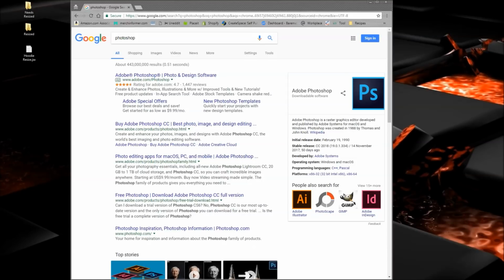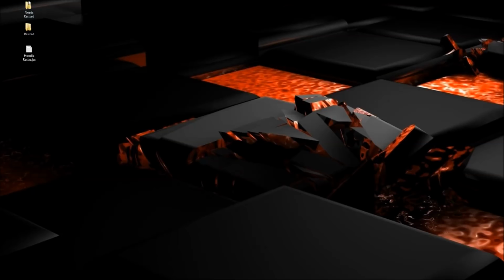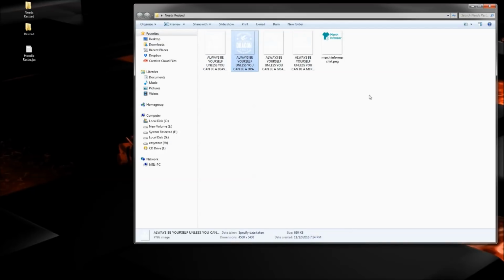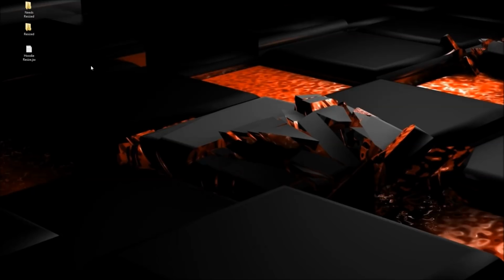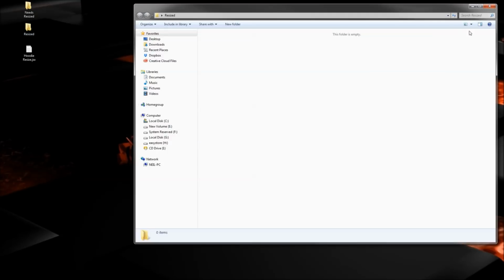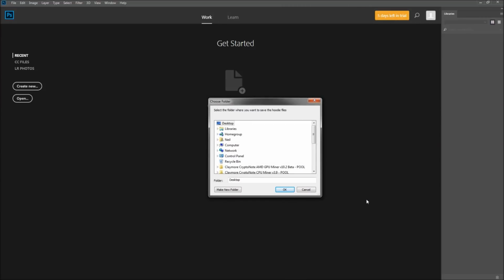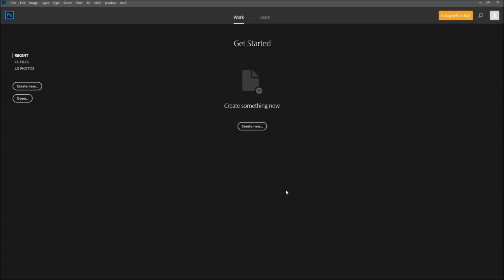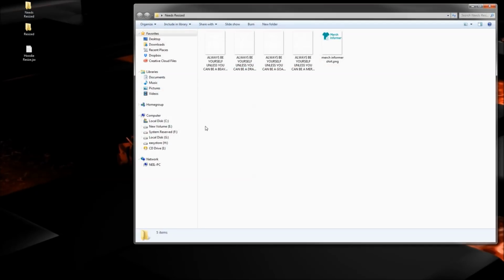How To Resize Hoodies For Merch By Amazon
Are you looking to quickly and easily resize all your images into the correct dimensions for Hoodies on the Merch by Amazon platform?

This method that we go over today is both FREE and EASY!

Step 1: Get Photoshop
Step 2: Create 2 Folders
Step 3: Download the Hoodie Resize Script from Merch Informer
Step 4: Run The Hoodie Script

Why pay for other solutions when you can do it all for free without any issues?